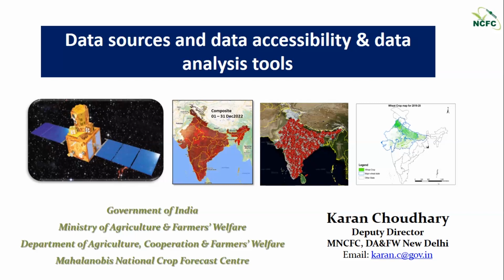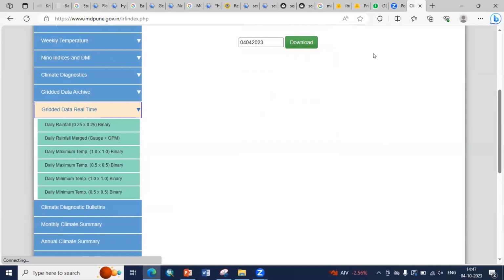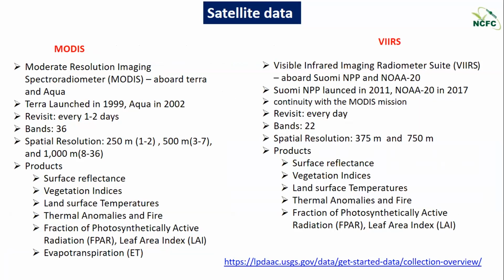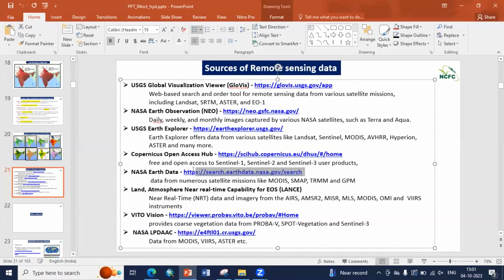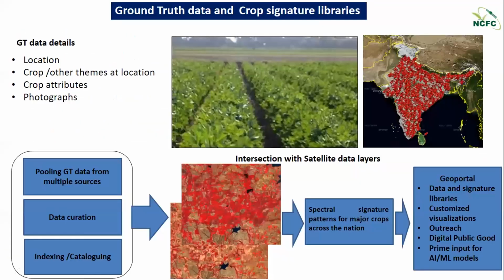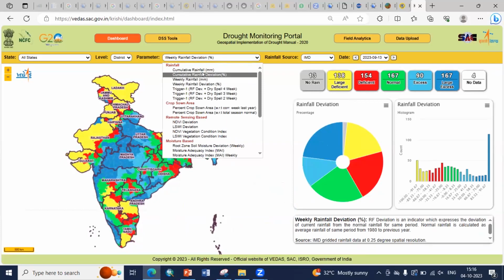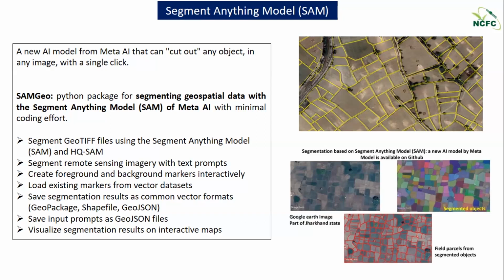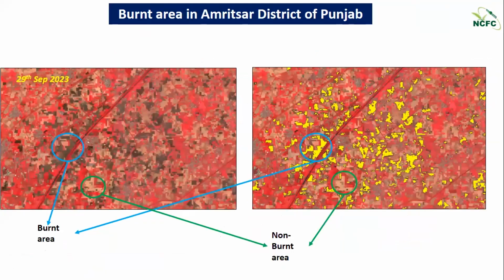Data sources, data accessibility & data analysis tools by Karan Choudhary from MNCFC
Mr Choudhary covered various geospatial dataset sources and data analysis platforms in his session.
• Publicly Available Model:
o Introduced geospatial model developed for USA that enabled users to generate library images based on ground truth data.
o Discussed the model’s focus on three-date image sets for specific regions, with a special emphasis on ground truth and fresh image generation.
• Overview of Data Analysis Platforms:
o Presented platforms like Google Earth Engine, GE Map library, QGIS, and open-source Python-based libraries for raster and vector data handling.
o Highlighted strengths and limitations of each platform, with emphasis on the practical utility of Google Earth Engine for efficient data processing.
• Ministry of Agriculture's Drought Portal:
o Showcased comprehensive drought portal developed by MoAFW, that consolidates data on rainfall, soil moisture, crop conditions, and reservoir storage levels.
o Demonstration of the portal's capabilities in providing a unified platform for monitoring various drought-related parameters.
• Publicly Available Crop Classification Models:
o Exploration of publicly available models by organizations like IBM and NASA for Landsat and Sentinel HLS datasets, showcasing their utility in crop classification.
o Recognition of the limitations of continent-specific models and the potential for creating models tailored to other regions with sufficient ground truth data.
• Customized Applications and Analysis:
o Discussed customization options provided by Google Earth Engine, enabling users to create applications for specific analyses.
o Illustration of applications for flood mapping, crop condition assessment, and monitoring of specific agricultural practices.